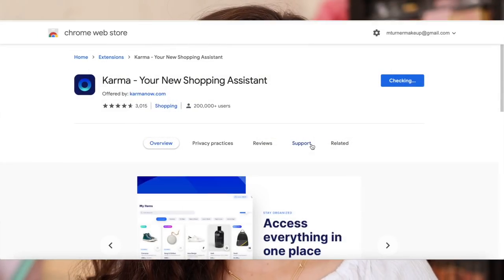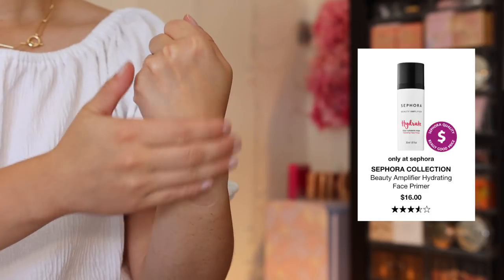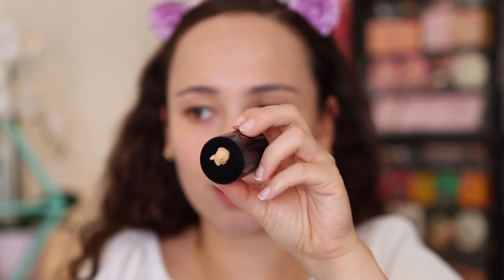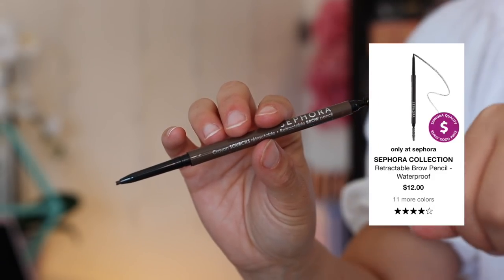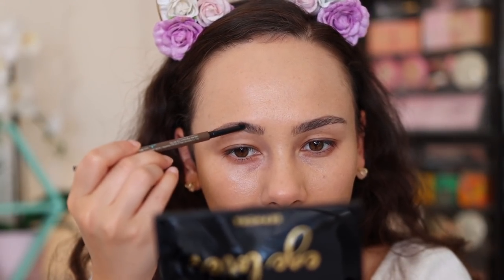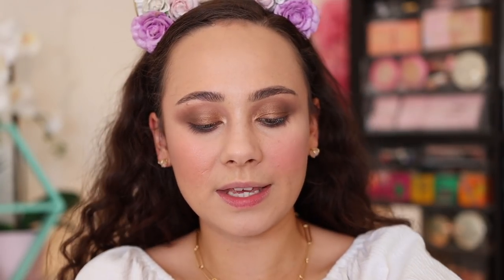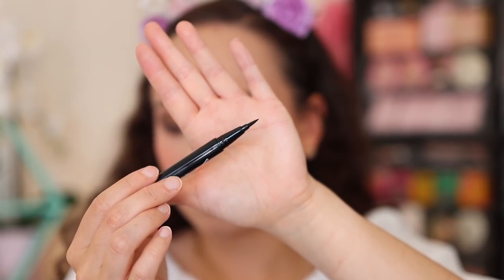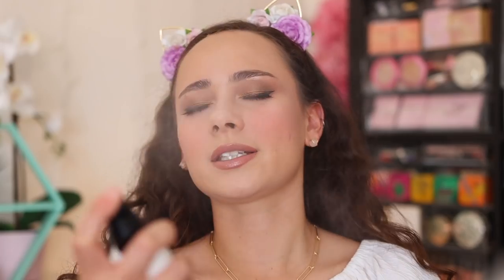TESTING SEPHORA COLLECTION....High End Quality for an Affordable Price???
Timestamps
0:00 Intro
3:47 Complexion
17:24 Eyes
22:53 Lips
24:45 Final Thoughts
27:21 Wear Test Update